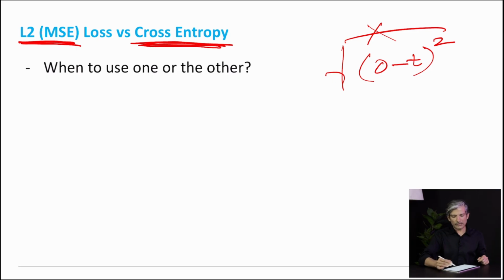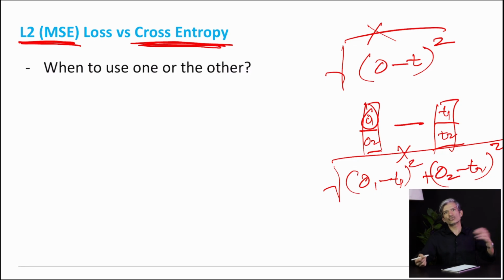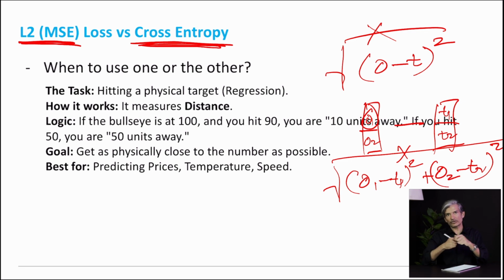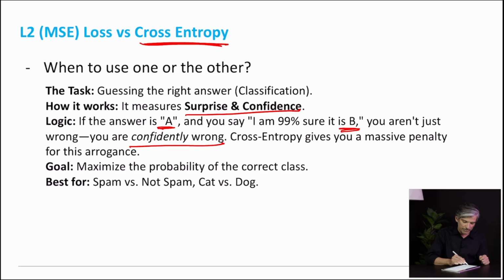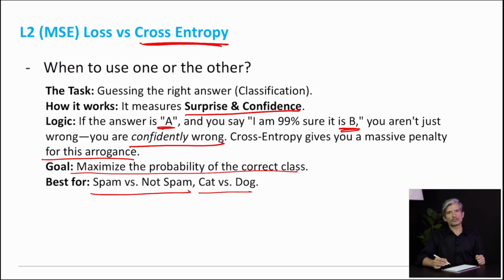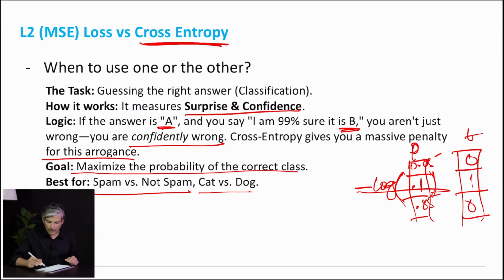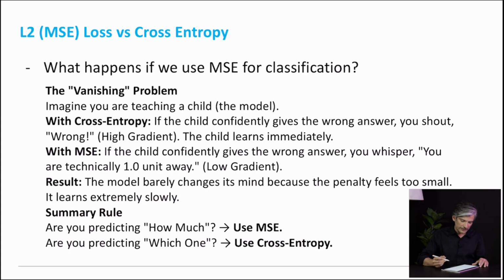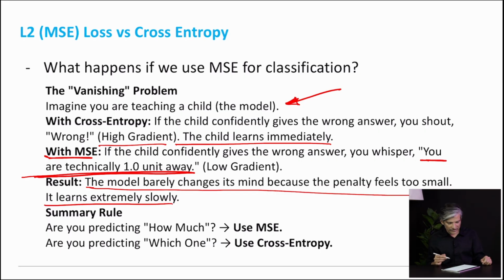AIM - Module 3.8: Cross Entropy vs Mean Square Loss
Quiz Questions

Why does cross entropy provide a "massive penalty" when the model assigns low probability to the correct class?

1. The negative log of small probabilities produces large loss values
2. Cross entropy squares the error like MSE but with logarithms
3. Softmax amplifies small probabilities in the gradient computation
4. The penalty scales exponentially with prediction confidence

Why is cross entropy described as measuring "surprise and confidence"?

1. It quantifies the model's uncertainty about predictions
2. It measures the entropy of the prediction distribution
3. It compares the surprise in the model vs the data
4. It heavily penalizes confident incorrect predictions

Calculate cross entropy loss for target [0, 1, 0] with predictions [0.1, 0.2, 0.7].

1. -log(0.2) ≈ 1.61
2. -log(0.7) ≈ 0.36
3. -log(0.1) ≈ 2.30
4. log(0.2) ≈ -1.61

Calculate the MSE loss for model output [0.2, 0.8] with target [1, 0].

1. 0.68
2. 1.28
3. 0.82
4. 1.64

For predicting the exact closing price of a stock in dollars, which loss function should you use?

1. MSE—L2 distance aligns with financial risk metrics
2. Cross entropy—if discretizing prices into bins first
3. MSE—stock price is a physical quantity, not a category
4. Cross entropy—stock prices represent probability distributions